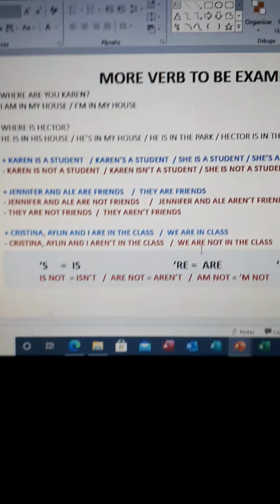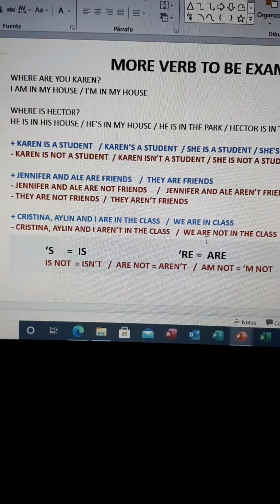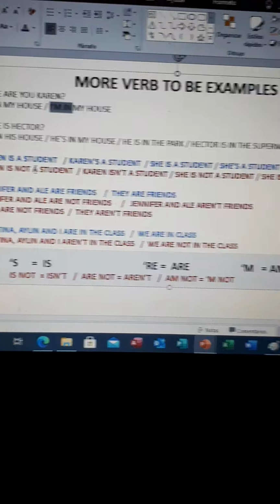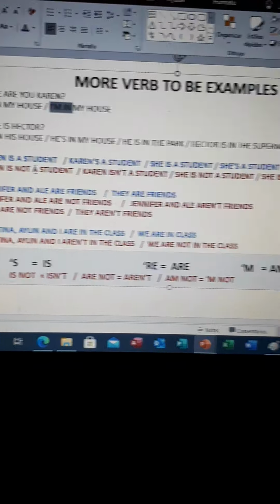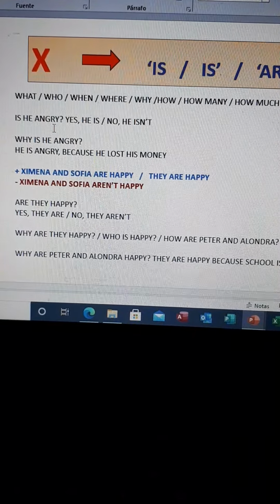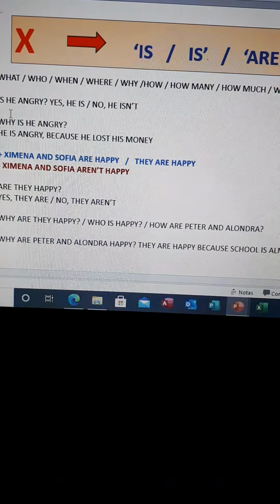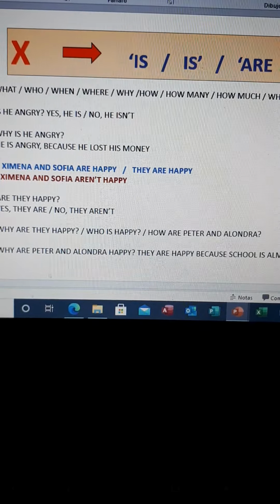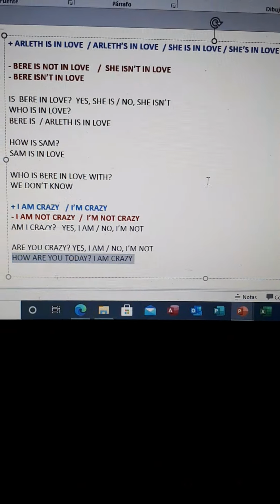Verb TO BE 4A REVIEW